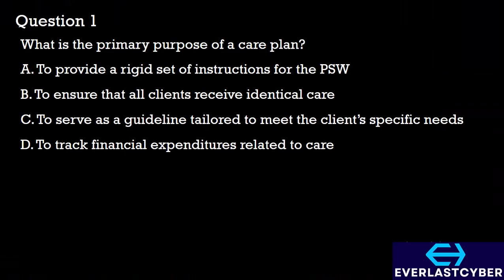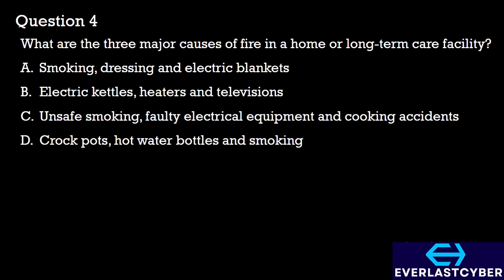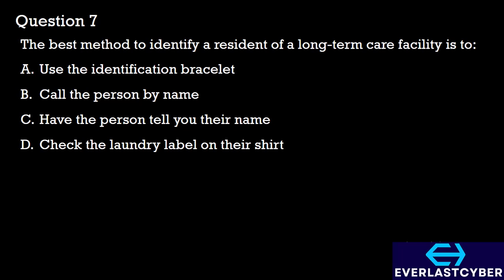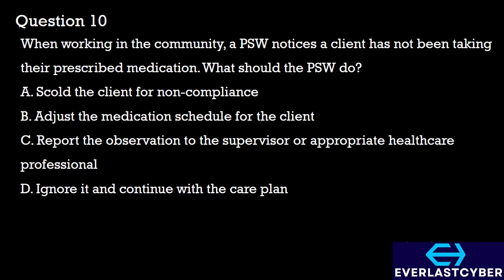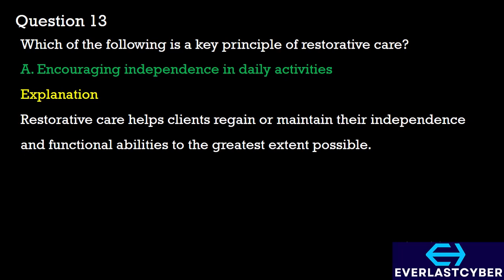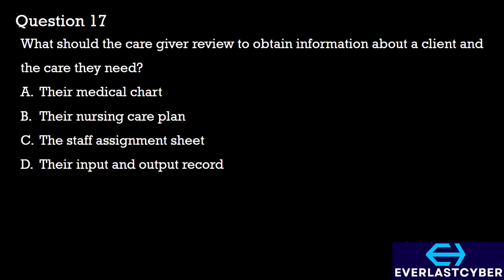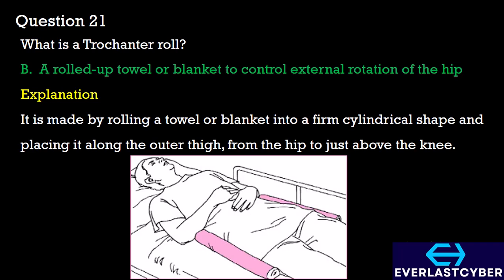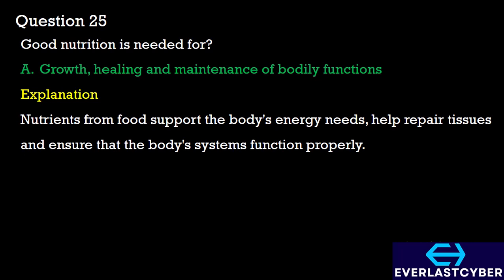NACC - PSW Cert - Mod 7 | Care Planning/Restorative Care/Documentation/Community | Exam Prep 👩‍⚕️